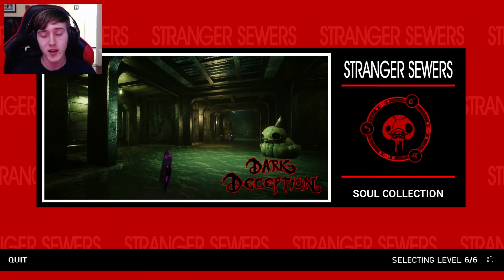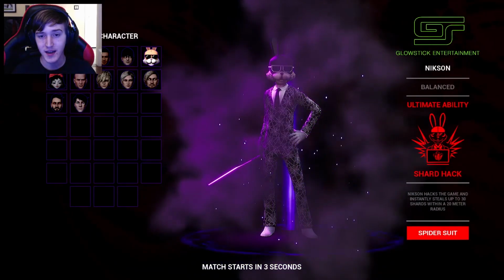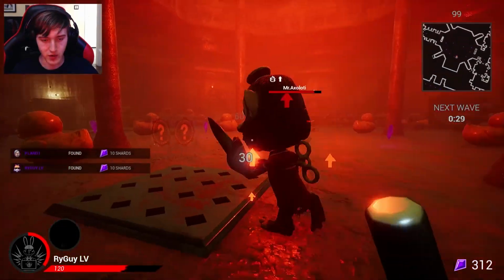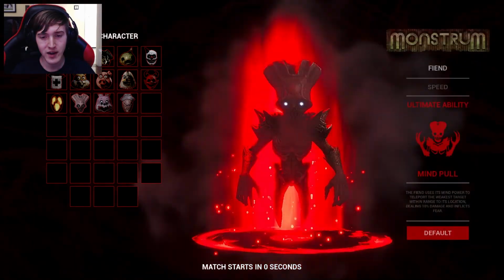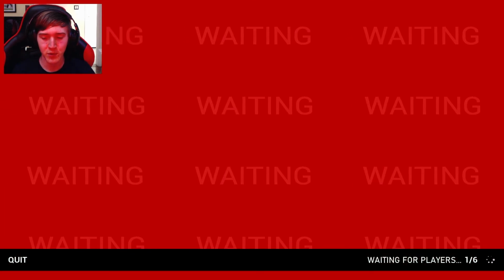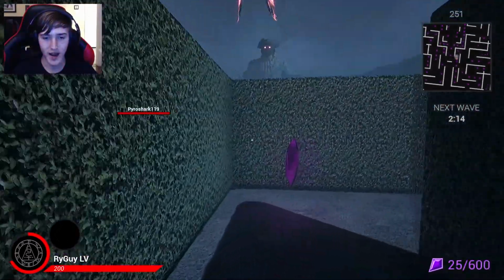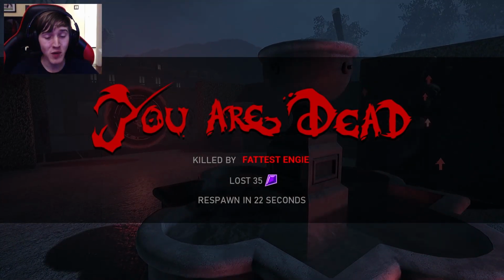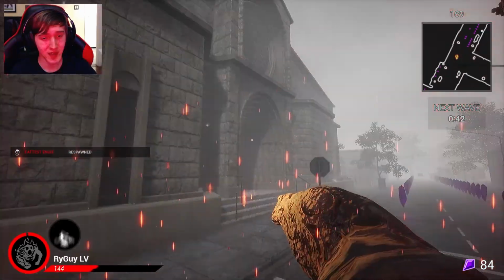RYGUY PLAYS: Dark Deception Monsters & Mortals - Dedicated Servers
The long-awaited addition of dedicated servers has finally arrived in Monsters & Mortals. Additionally, various characters and maps have undergone notable changes since their initial outing.

Dark Deception: Monsters & Mortals is a multi-mode multiplayer horror game where players take on the role of monsters or mortals from Dark Deception's universe and battle each other in nightmarish mazes!

Special Thanks:
LoafOfBredd
MrMister
Pyroshark119
Mario5678

Music Used ▼
"Subvert" by Geoplex
"Going Up" from Dark Deception by Chris Pinkston
"Running in the 90's" by Max Coveri